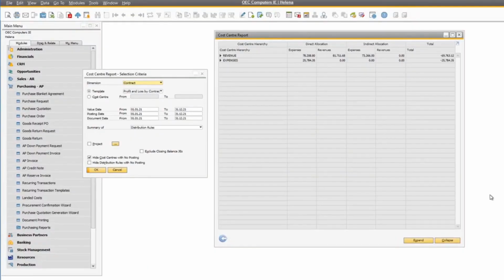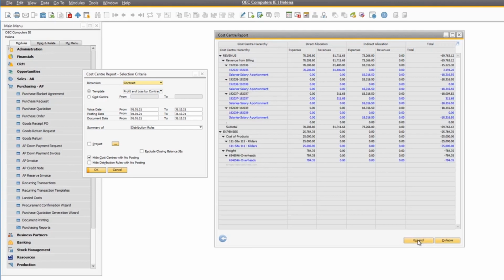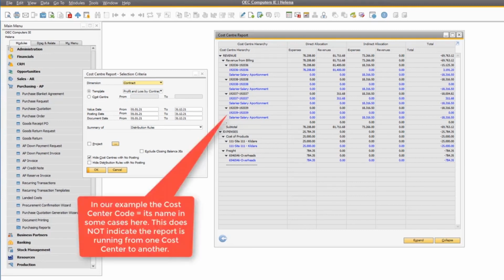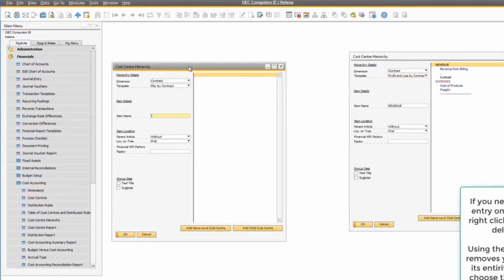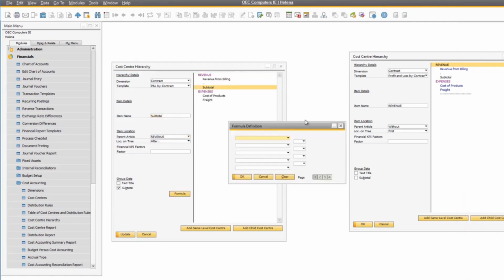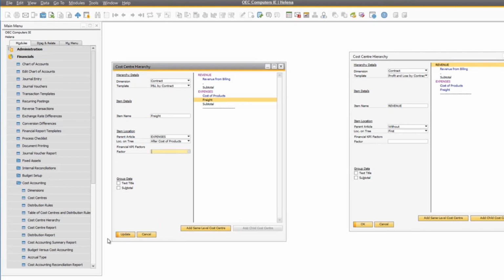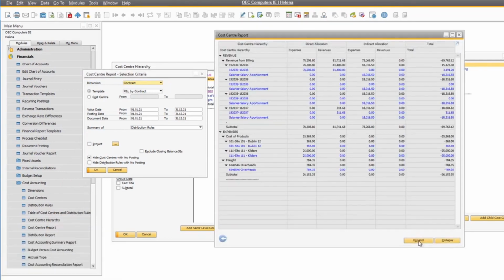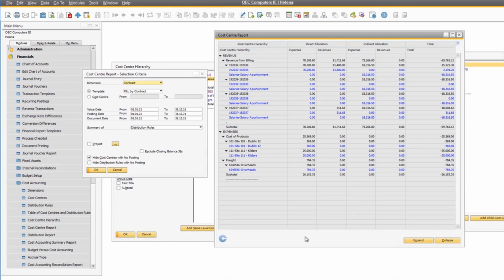Build your very own cost center report with SAP Business One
What is a cost center report and why does it make a difference? For that however, you need to know what cost center is. Cost centers are responsibility areas for costs within an organization. They capture the actual costs of an organization. Costs can be calculated and recorded department wise, product wise, area wise, responsibility wise, person wise, etc. Assigning the costs to cost centers determines where the costs are incurred within the organization. Each cost center in SAP can belong to one or more cost center groups.

However, not all costs are created equal. Understanding and analyzing expenses is faster and more accurate with cost center accounting capabilities made possible by SAP Business One. You can now build your very own cost center report, thanks to SAP Business One. Let me show you how.

Let us go on a deep dive  on how we can build our own cost center report with its own headings and its own subtitles. This will greatly help us run a profit and loss on our accounts according to cost centers. so first of all we're going to take a look at the revenue section with a few cost centers, in here we have an expensive section and we have a couple of subtotal lines that give us the subtotal.

Now before we go any further we're presuming that we already have our cost center set up correctly in our system at this point in time so that we can move on to build a detailed report. First thing we do, is we go into financials - cost accounting and cost accounting hierarchy and that brings up a window here.

We pick our dimension and for many companies there will be only one dimension and for some there might be up to five. So we're presuming we just have one dimension in this case and then we will have to create and define a new template. Currently, we have our blank sheet and we will have to put in the first row on the sheet.
Let's open the other one so that we're copying it. So we want to put in the header called revenue here we can see that the parent article mentioned here is none because it's the highest of the tree as we can go. the location on the tree is first and we might as well put in some kpi factors if we wanted to in here. In this example there is actually text title, where you can check and add a same level account to get in our expenses. Do the same and update so we have these two in now.

 So going back to the revenue we might want to add some child accounts and we're going to call the first one revenue from billing and we can see that, that's appearing under the revenue parent article and it's first within that tree. We don't want this to be text title - update on this particular report. As you can see, they've put in a row with a dot for the name of it and that's simply just to put a little space or a row between the two sections.

We have got a title text because, we can then add our child accounts for our expenses. Here, let us add another row here called subtotal which we shall put it at the bottom at the end we'll add a same level not account title account it's a subtotal account.

We need to put in our formula so we will have to add revenue from billing and we want to add it to the dot there at the end and we put in our plus and update. Here we're going to do the same and we're going to add a same level account subtotal.

Subtotal - formula - cost of products plus(+) freight - update and we have a final row there with a few dashes next account. The next thing we need to do is to click on our account and add the cost centers that we wanted to reference ,select  update and just pick a couple of them here so now that we've set up our report. So what we have done is, we have added our headings and we gave them the group data of text title, we added our content area and we double clicked on those to assign the cost centers to them. we added a couple of little bits of aesthetically pleasing rules and we have added in a couple of subtotals as well. So now when we run our report and we do that over at financials cost accounting. We set it up in the cost center hierarchy, we view it in the cost center report but  just make sure that we've chosen our template and to put in the account that i'm currently working on. So let's see how this report looks,

 and there we go we have some figures and values in there. We can see revenue is the top level and because it's a title account there's no content or there's no zeros across the way. Down under we have our expenses, we have our cost of products and we have our freight. The cost centers that are within those as well we can expand and collapse our report to see it in different levels of detail.
 So that was a quick and easy intro into the cost center hierarchy report and how you can build it yourself with SAP Business One.